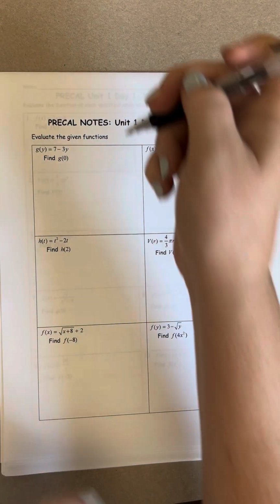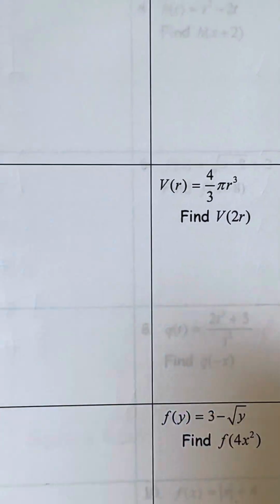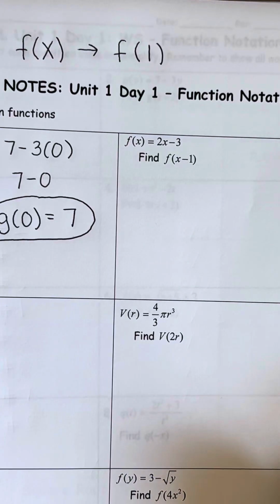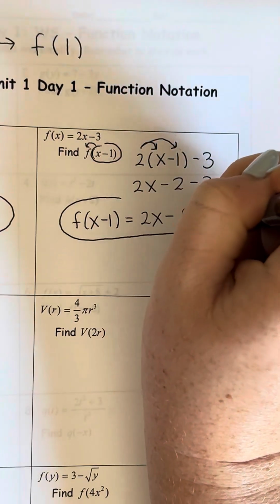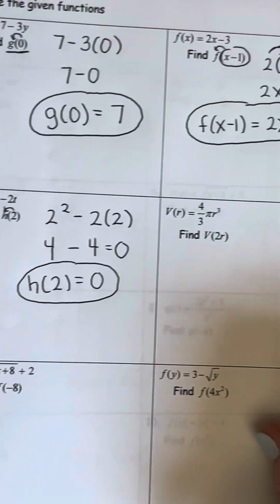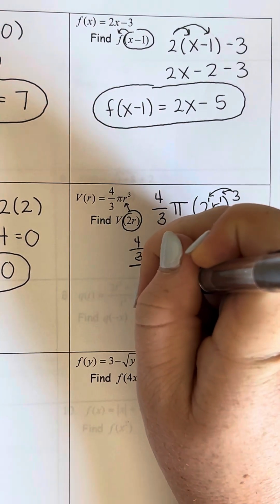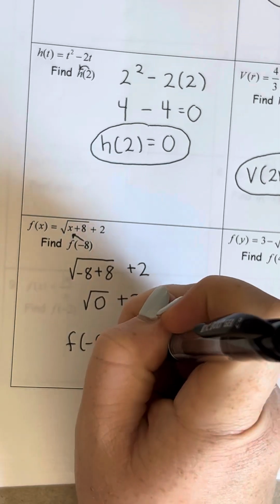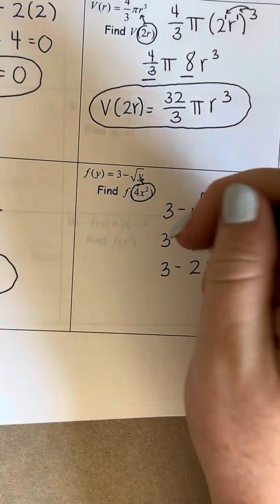Unit 1 Function Notation Notes